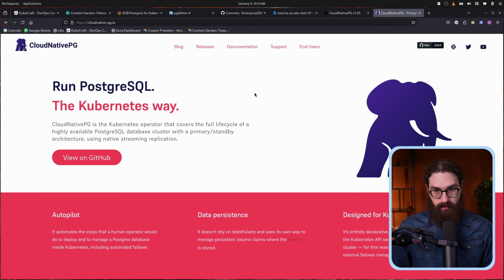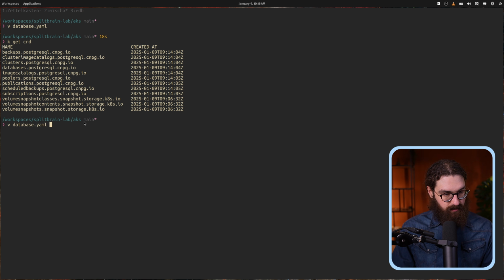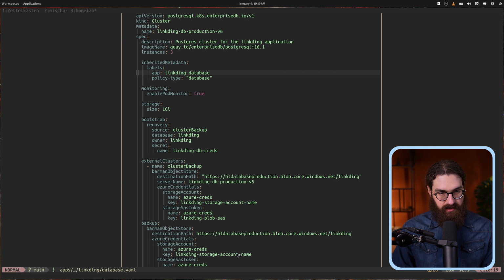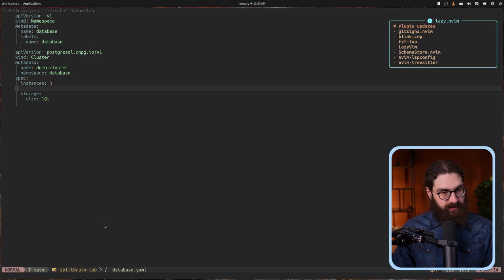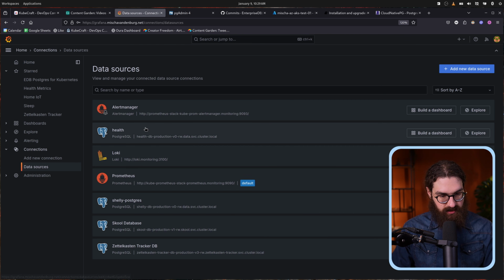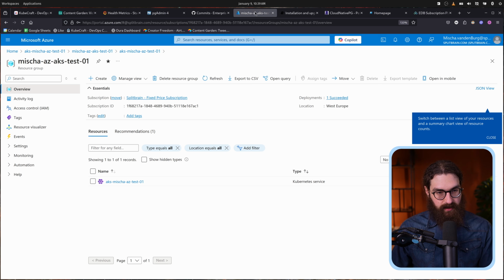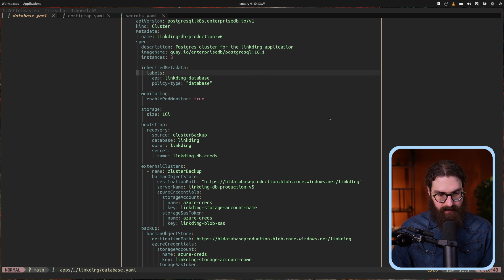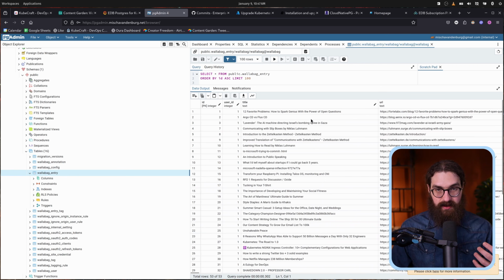CloudNativePG: Kubernetes Databases Made Simple (Full Course)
The truth about databases in Kubernetes no one explains: they’re safer and easier than you think

🎯 You’ll Discover:
• How to run PostgreSQL in Kubernetes using CloudNativePG
• Why “stateless only” is a misleading Kubernetes myth
• How to deploy, scale, back up, and connect databases in your cluster
• The mistake most engineers make when avoiding stateful workloads

💡 Member Wins:
“After 100+ applications, I landed a Senior SRE role. The edge came from my KubeCraft home lab.” – Eric, Senior SRE

📚 Chapters:
00:00 Why running databases in Kubernetes isn’t scary
01:09 Installing the CloudNativePG operator
03:21 Deploying your first PostgreSQL cluster
05:32 Using the CNPG CLI plugin
07:44 Configuring resources and backups
09:39 Connecting and using your database
11:38 Accessing secrets and connecting apps
13:46 Grafana dashboards with PostgreSQL
15:45 Self-hosted apps and selection criteria
17:03 Maintenance mode and cluster upgrades
19:10 Persistent storage and object store backups
21:10 Automatic rescheduling during Kubernetes upgrade
23:40 PGAdmin and production-grade setup